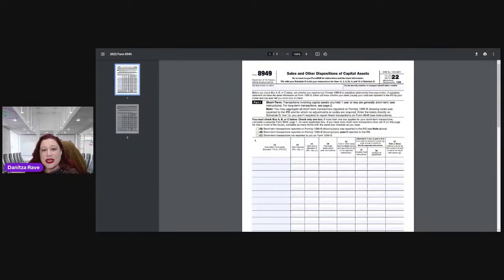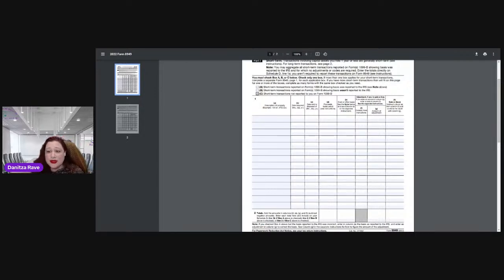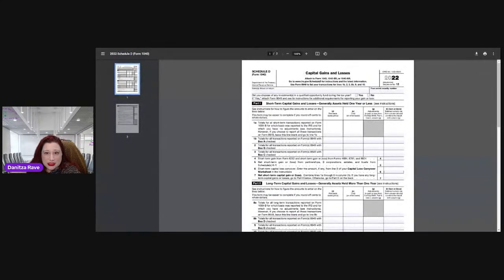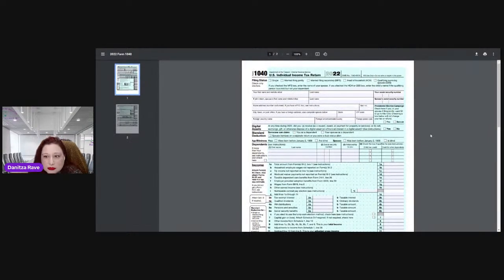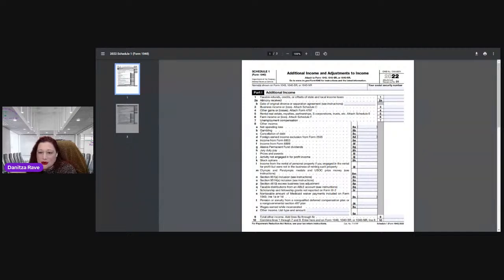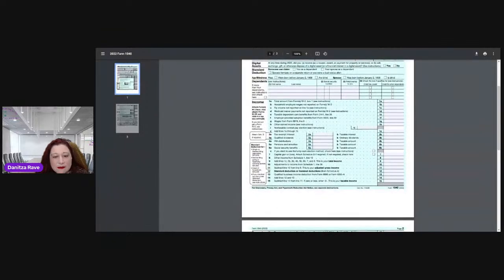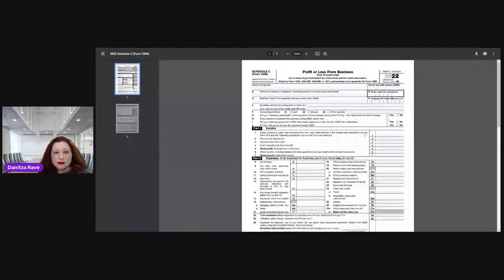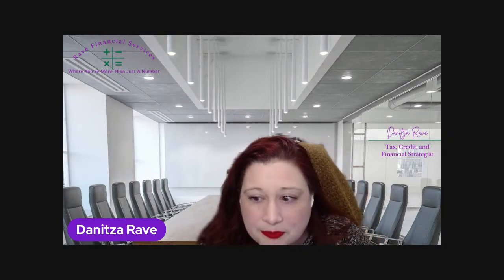Reporting Crypto at Tax Time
It's tax time! Have you been wondering how to report your cryptocurrency? I will be going over the basics briefly. You will also see the IRS forms you will need to complete.